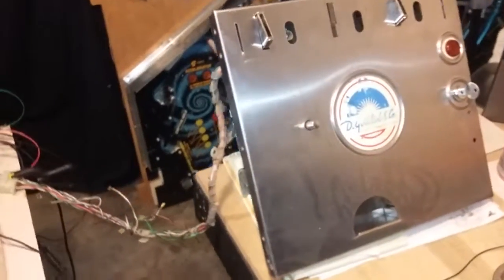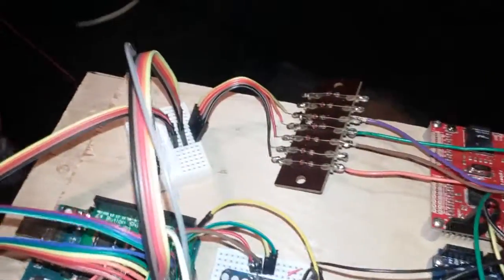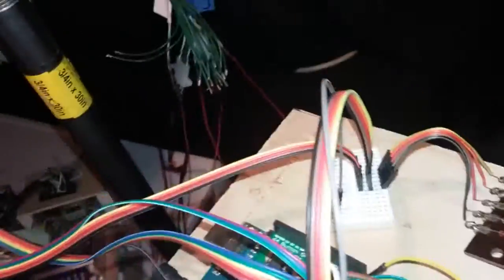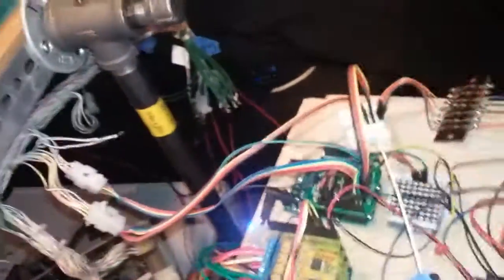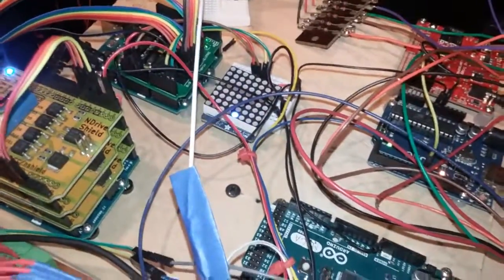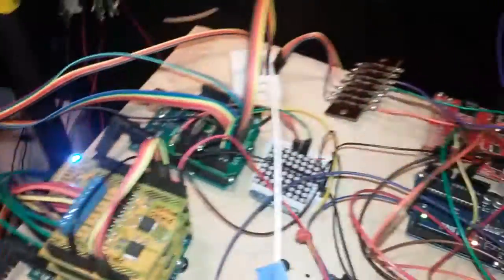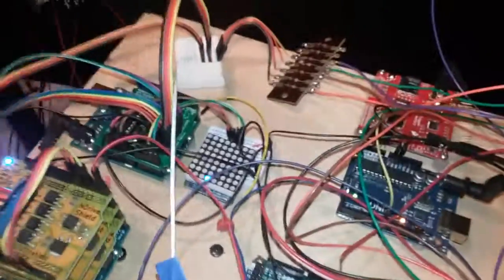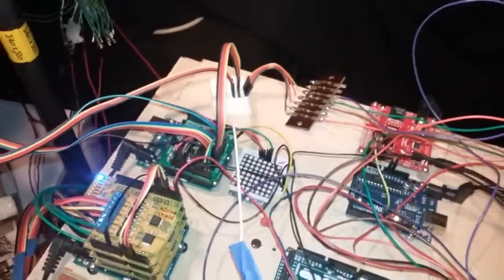Black Hole DIY - Coin Door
Added coin door to the switch matrix.. Column 8 is used to drive the switches. I will add the tillt from cabinet to these rows when I put the cabinet together, but all are set to work.